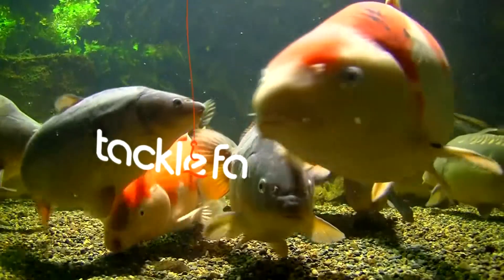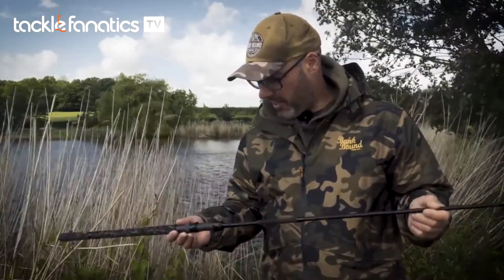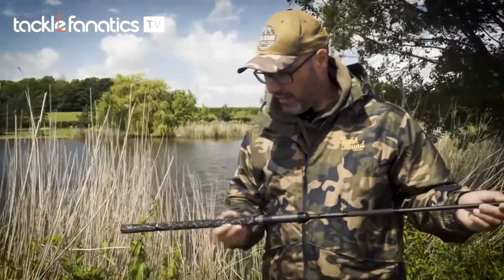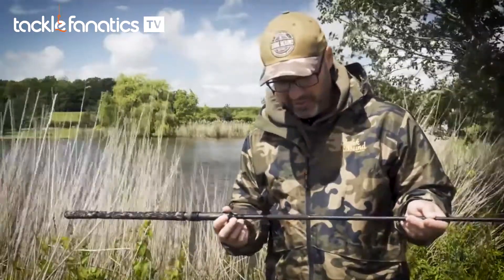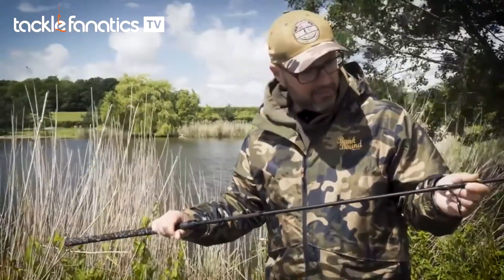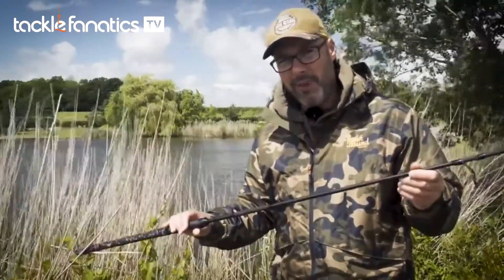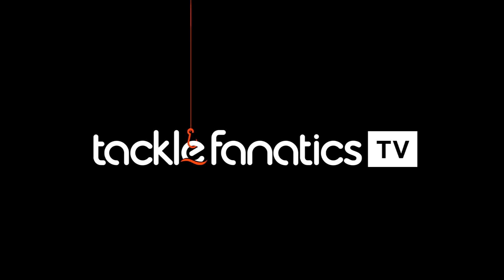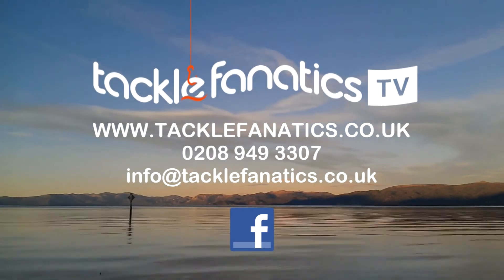Tackle Fanatics TV - Prologic C.O.M Rade Rod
Prologic's Adam Penning reviews their new Rade rods.